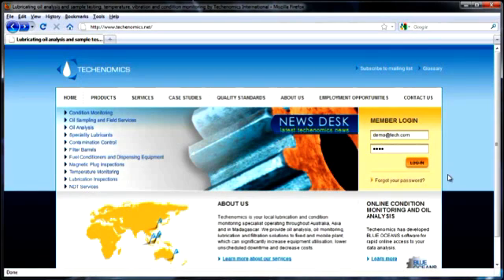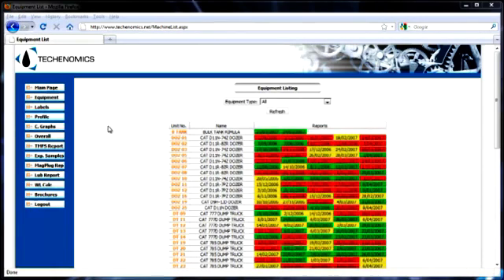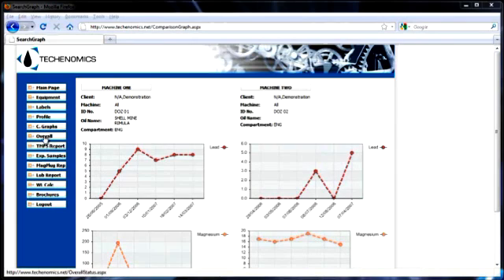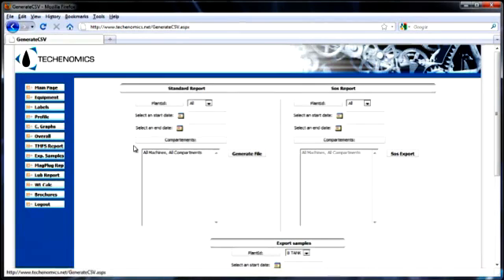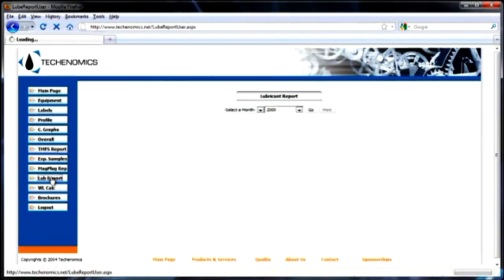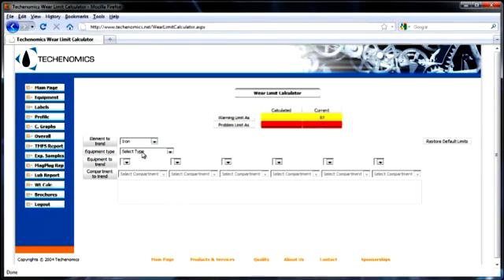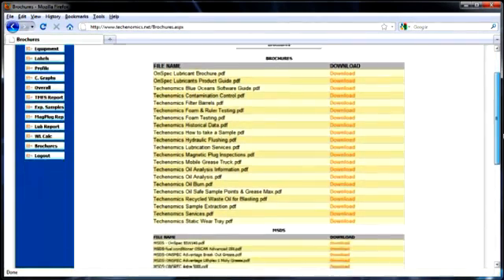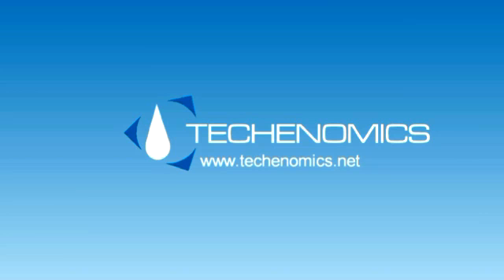Techenomics Blue Oceans Condition Monitoring Software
Techenomics can help you save on your preventative maintenance costs with their oil analysis and condition monitoring software "Blue Oceans".
Blue Oceans is designed to allow maintenance personnel to schedule and record equipment maintenance, including the recording of all oil analysis results, lubricant and fuel usage, and monitoring the wear on magnetic plugs and trays.
Results for each sample are reviewed, interpreted and managed by Blue Oceans software - successfully managing your oil analysis and condition monitoring software records and saving you in preventative maintenance costs.